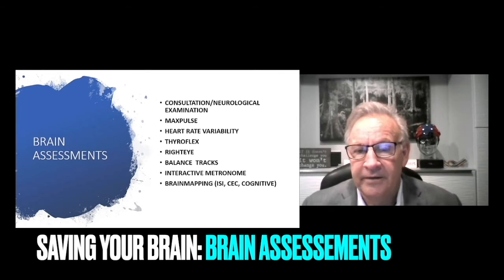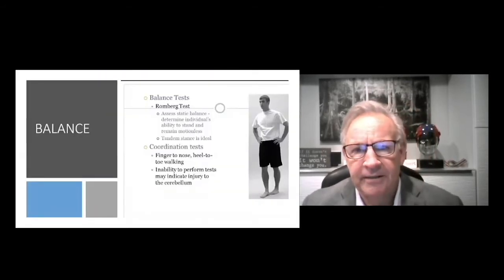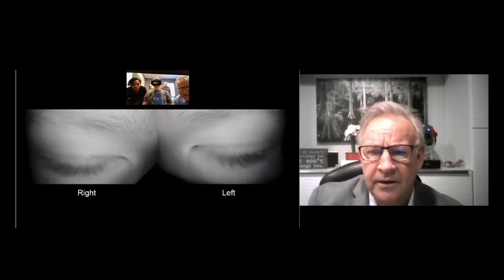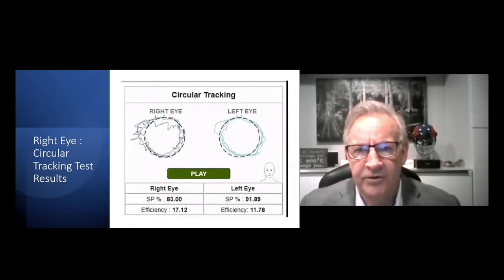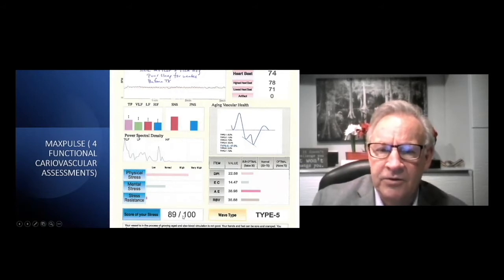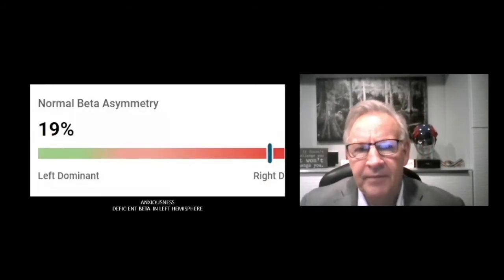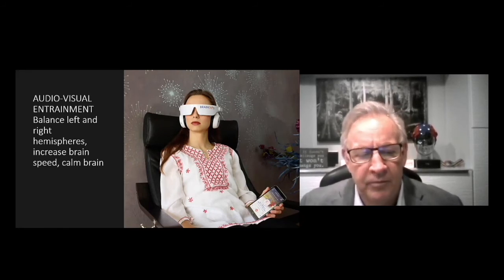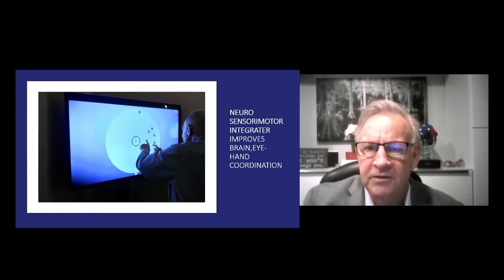Brain Assessments at Saving Your Brain Centers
During the Better Brain Summit, hosted by Dr. Patrick Porter and featuring Kelly Miller, NMD - we learn about the innovative brain assessments offered at the Saving Your Brain centers in Temple Terrace Florida, Naples Florida, and Kansas City, MO.

Summit Transcript:
So we're going to go over now a little bit about our assessments from our--we do a combination of low tech, high tech.  We do a very thorough examination and just the physical examination is probably 30 minutes.  We're checking many neurological things.  But we also use the Max Pulse because we want to know how their circulation is doing.  We do the heart rate variability because we want to know what their nervous system is doing.  We do the Thyro-Flex which is going to give us thyroid readings.  We use a device called the Right Eye, which is an infrared camera that measures eye movement and our eye movements are controlled by the brain stem, the cerebellum and the parietal and the frontal cortex.

We'll look at some vertical tracking.  So vertical tracking is significant in that this is reflective of dopamine levels.  So when we see this aberrations like this, this person probably has some significant dopamine problems in their brain but again it should be--you're watching a line go up and down. This should be pretty linear.

 Now, we're going to look at horizontal tracking.  So horizontal tracking measures serotonin levels.  If someone has a problem like this, they probably have some serotonin problems.  Serotonin is inhibitory.  It's a calmer down of the brain.  Okay.  Here is our heart rate variability and using the Max Pulse at the same time.  For any of you out there, hang on, who is not--who are dealing with people--this is just one of the tools you've got to get from Patrick.  He makes these available at a very reasonable price.  It's got great graphics.  It tells you like 12 different things that are going on in the brain.

 This is just a piece of a pie and the green is the parasympathetic.  The rest I just--the yellow is the sympathetic.  Fight or flight.  Red is the neurohormonal response.  So normally these should be fairly like a third, third, and third, and again based on different activities.  We get stressed.  One is going to go up and go down.  But what we see a lot is this picture on the right.  See that little tiny sliver of green?  That's the person's parasympathetic system.  So they've got no potential for healing, repair and that.

 They're going to have chronic digestive problems.  They're going to have immune problems.  They're going to have sleep problems.  So this is just the Max Pulse.  It shows four different functional cardiovascular assessments.  The DPI on the lower right, we're looking at--I'll use my cursor here.  That's just think of overall heart function.  So this is in the 22 percentile.  So 50% of us are going to die of cardiovascular complications.  We don’t want to be in the bottom quartile.

 This is just the Thyro-Flex.  It has this little hammer that we check the braccio radialis reflex. It measures the speed.  Ideally it's 50 to 100 milliseconds.  If it's over the 100 milliseconds you've got not enough T3 in the cells.  So again, this individual has had 187 milliseconds.  Again, hypothyroid patient.

 So here we have brain mapping.  This is one of our major tools.  We have 18--excuse me.  19 points of reference here.  And we'll show you what that looks like.  So this is delta waves.  We talked about delta waves not being good in the heart rate variability.  We see a spike lots of times in people in their delta waves.  This is a confirmation.  So again, delta waves are slow brain waves.  That's when we're in our deepest sleep.  So if we have an abundance of these delta waves, that means like we're trying to drive the car and we got the parking brake on.  That's really how what's happening with our brain.

Another thing the brain mapping shows is asymmetry, imbalance.  So generally speaking our left frontal cortex or left half should be a little more beta.  A little stronger in beta and our right half should be a little stronger in alpha.  So when we have the opposite like in this individual, instead of being the beta on the left, it's on the right.  Then that creates anxiety and anxiety if it goes long enough it will turn into depression.  So this--we see this abnormality in beta and alpha all the time.